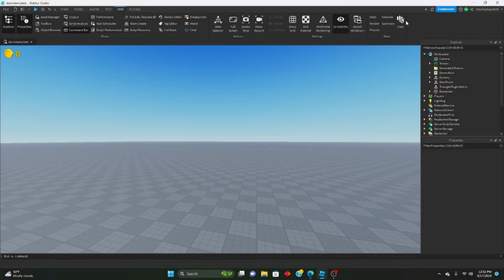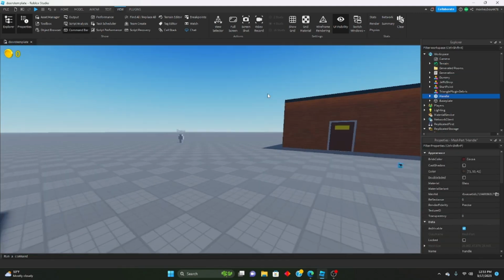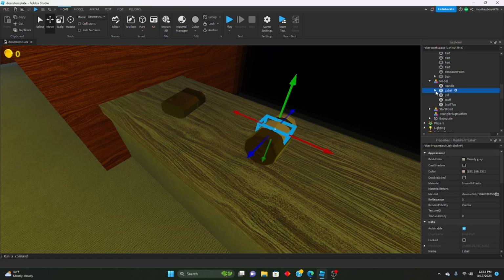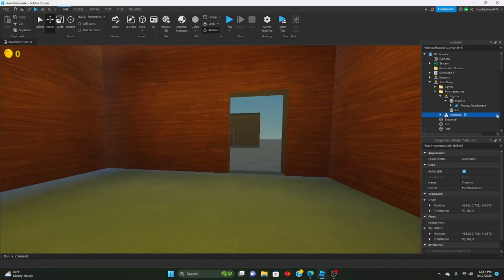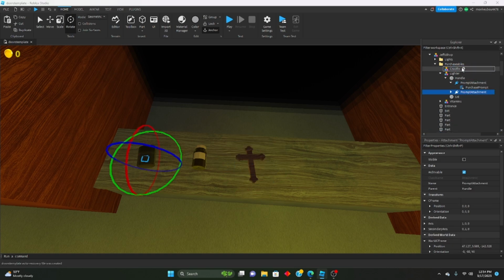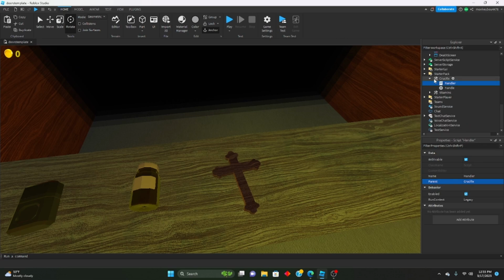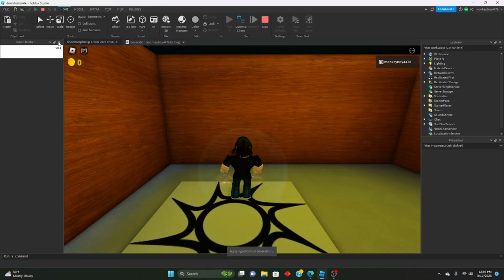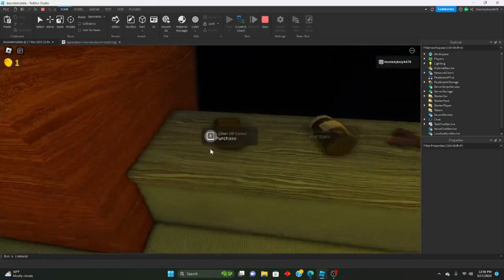(HOW TO ADD ITEMS TO JEFF'S SHOP) How to make a game like DOORS in Roblox (Episode #20)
Episode 20 of the REMAKING DOORS series is here!! Today we learn how to add items to Jeff's Shop, this is a fairly easy process as when we created Jeff's Shop, we setup a simple system to add new items to the shop. If you have any questions, concerns or suggestions please leave them in the comments below!